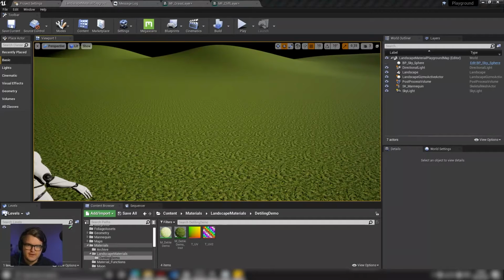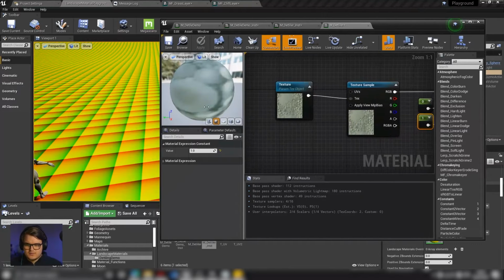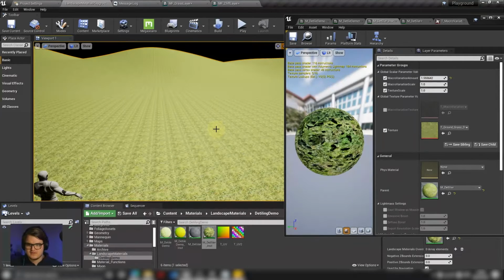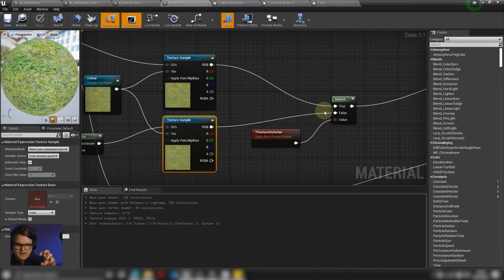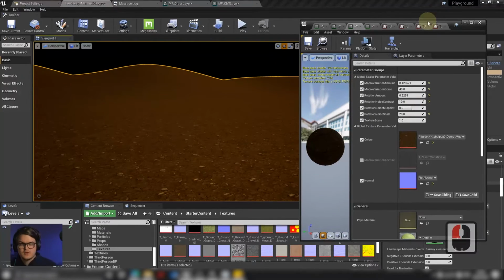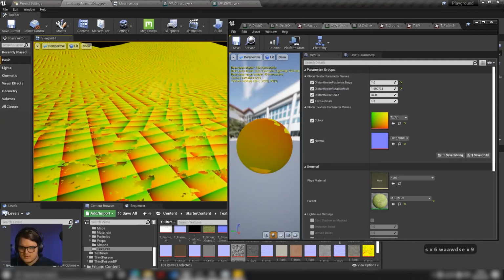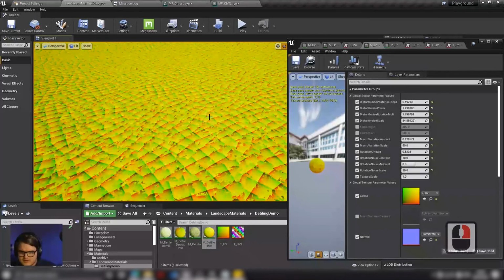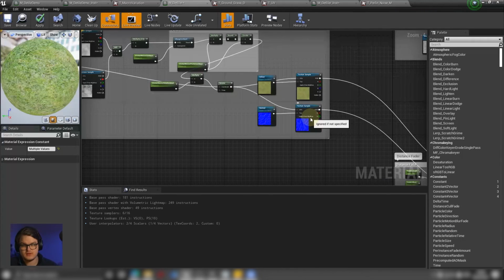How To Fix Landscape Tiling in Unreal Engine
Remove grid-like repetitions and vanishing-point parallel lines in your landscape textures with this comprehensive step-by-step guide on landscape de-tiling.

00:00 Introduction
03:42 Overview of UV Coordinates and Tiling
06:33 Create a New Material and Add Scaling Options
12:34 Method 1 - Brightness Variation
22:45 Method 2 - Differently Sampled Textures, Blended With Noise
40:05 Method 3 - Scrambled UVs
01:02:27 Recap